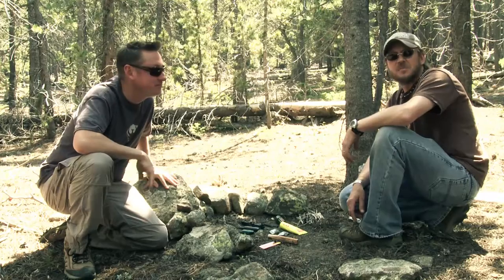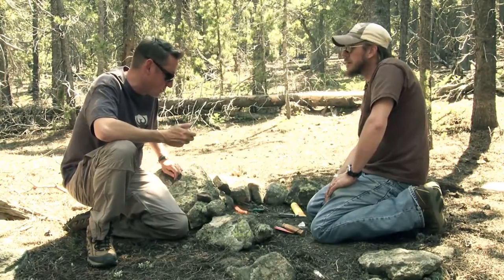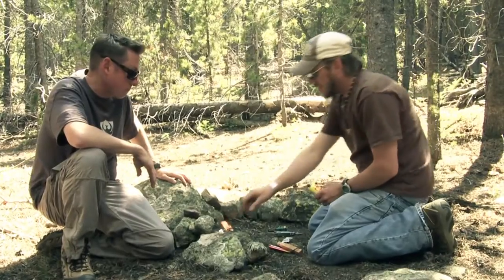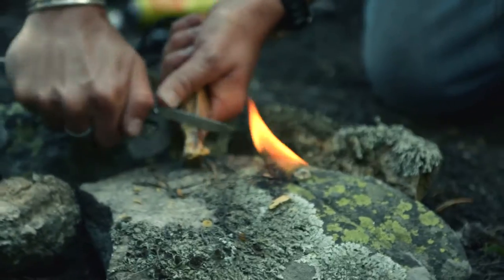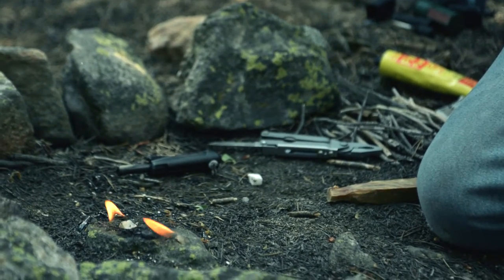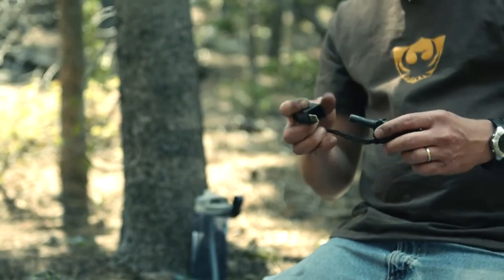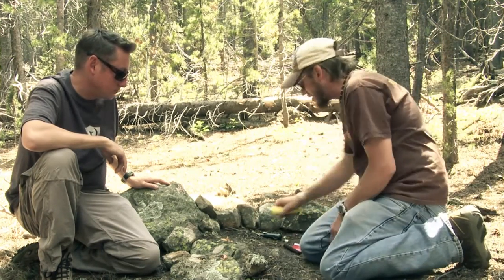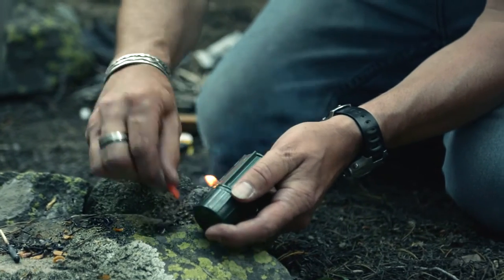Survival Gear Review: Fire Starters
All commercially available fire starters designed for survival will start fires provided that you have enough time and conditions are right.  So with that premise in mind, we wanted to take a look at which Fire Starter performed the best and would be the easiest to use in a pinch with different fuels.  We tested the following products at 9,000ft in the Rocky Mountains under normal conditions (sunny - light wind).  Blastmatch, Strikeforce, Aurora Fire Starter, Sparkie, Wetfire Tender, Tender on a Rope, Stormproof matches and Fire Paste.